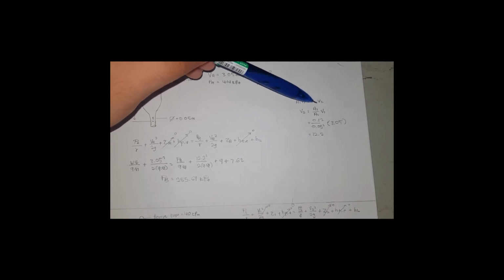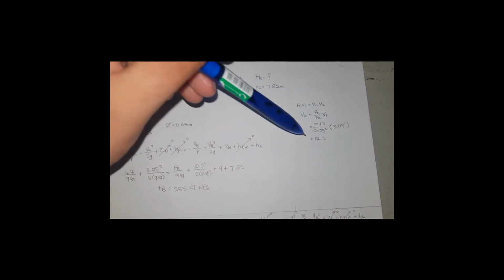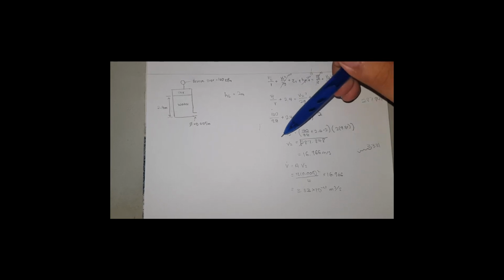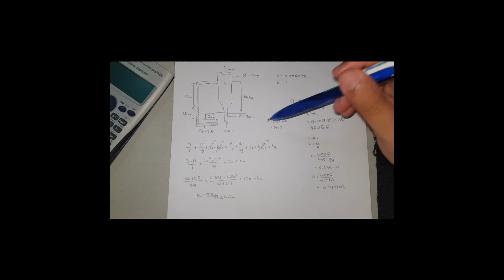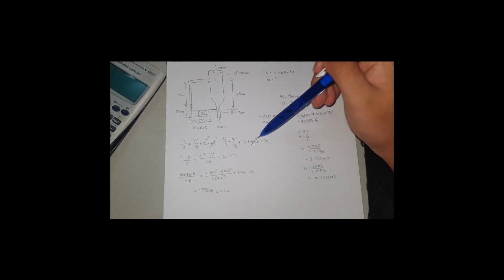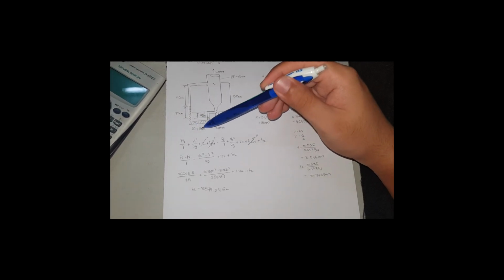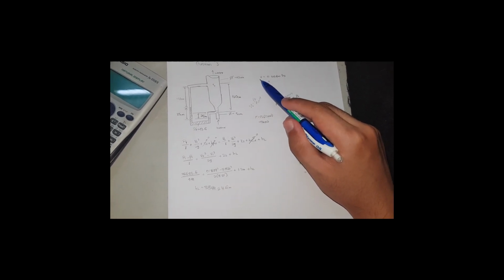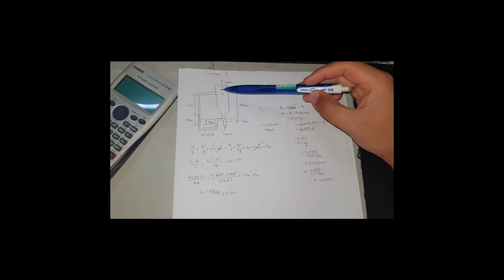Fluid Tuto 3